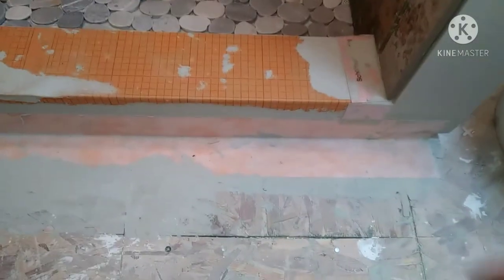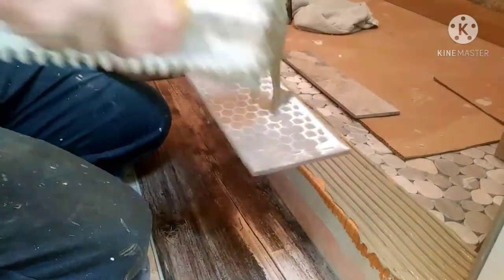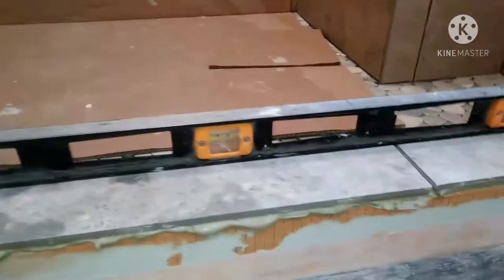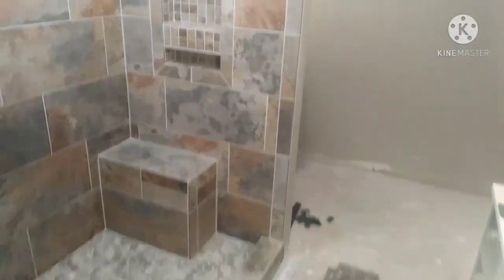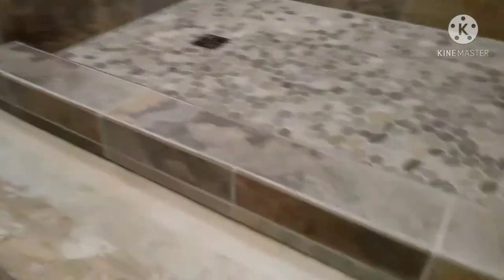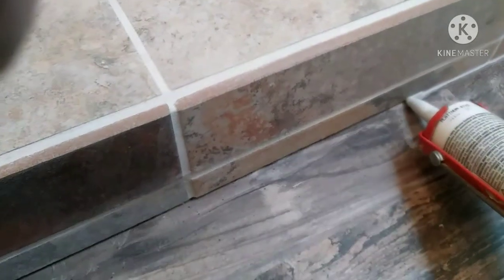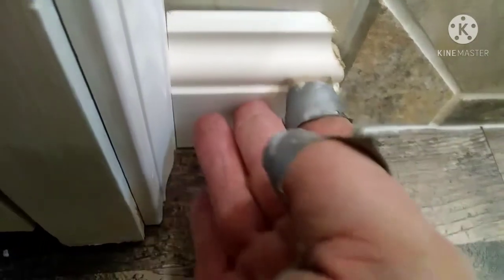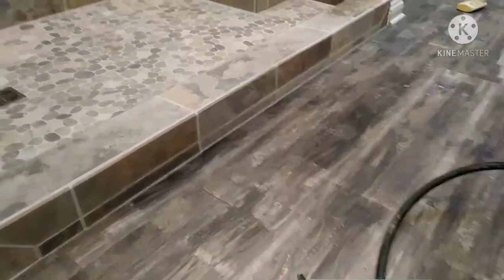how to tile a shower curb (against vinyl plank )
how to and tips on tiling a Schluter/ Kerdi shower curb against vinyl plank floor and wood base board.
-new tile filing stone
-new 6 inch torpedo level
-mapei color match silicone